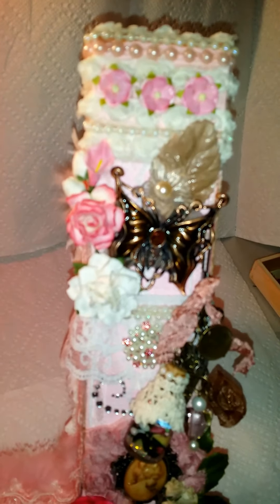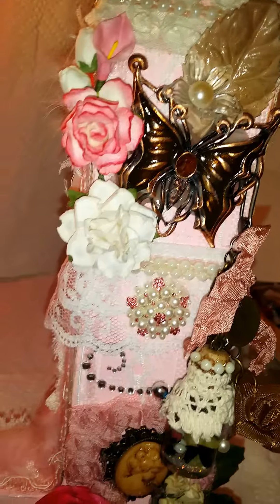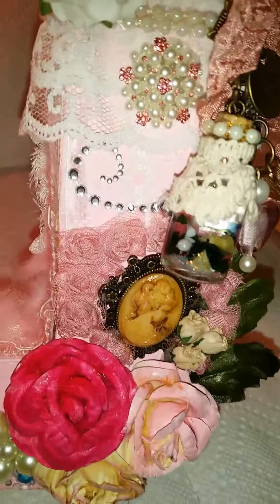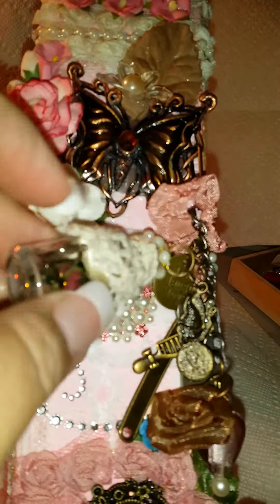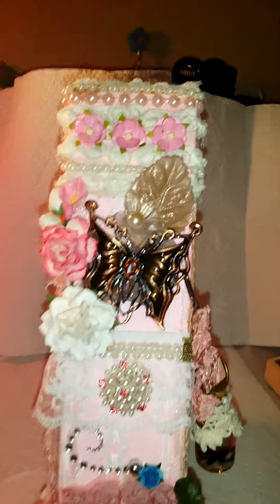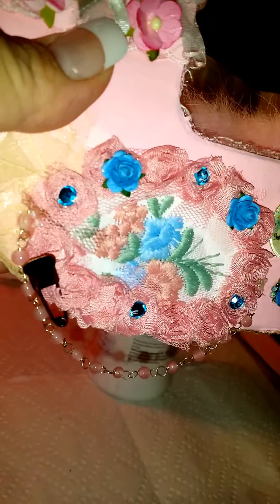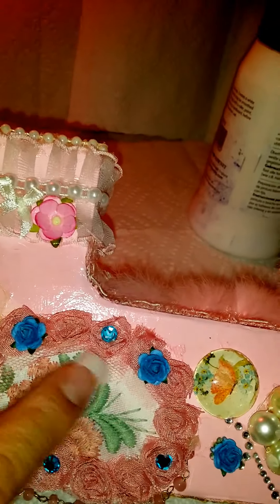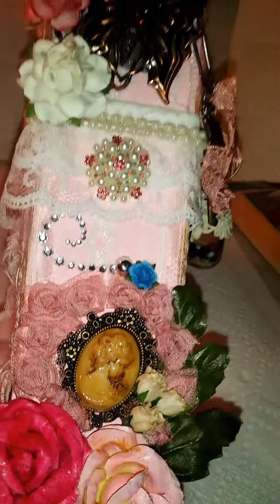Altered Letter (J)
This is my first altered letter I did for a swap :-) I had to use my phone to do this I didn't have my camera.